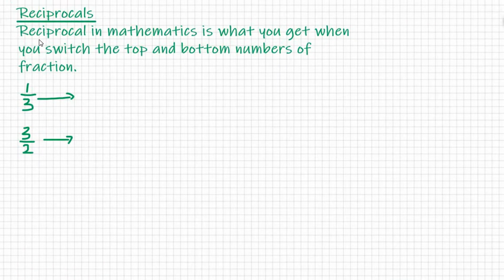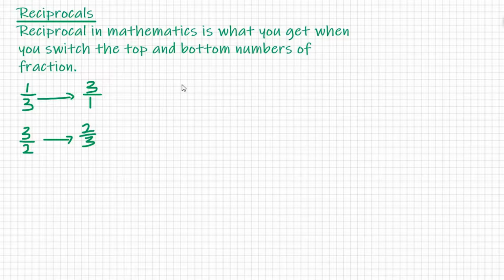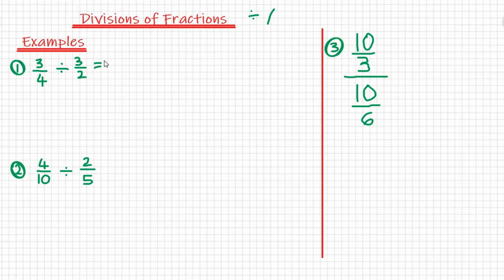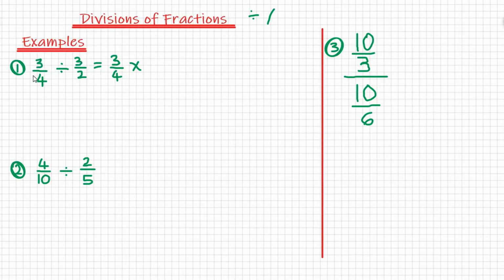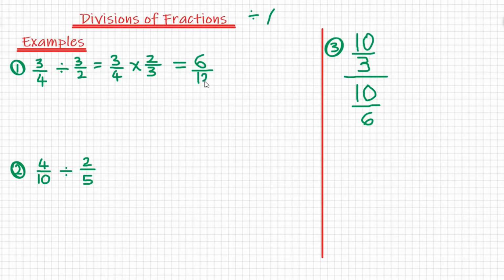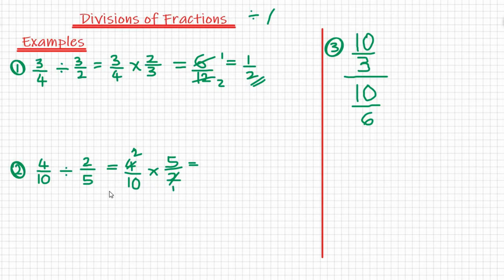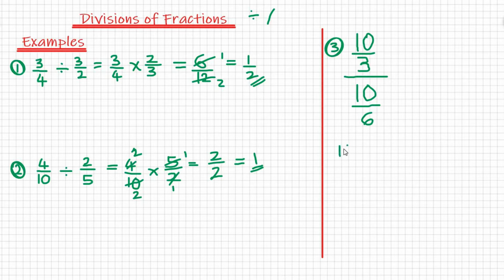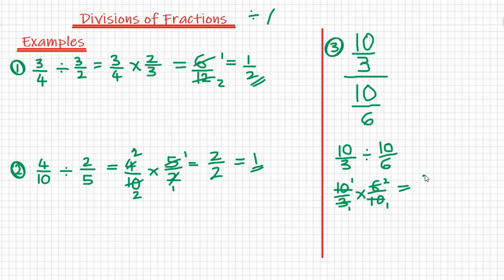Dividing Fractions || How to Divide fractions (With Reciprocal Method)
This Video teaches student how to Divide Fractions.